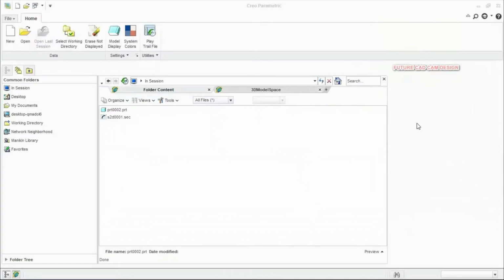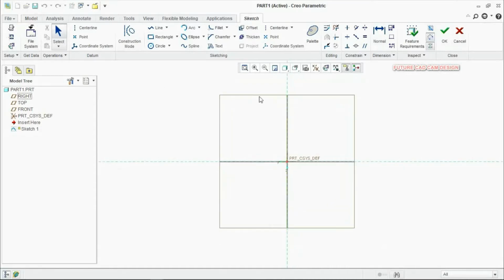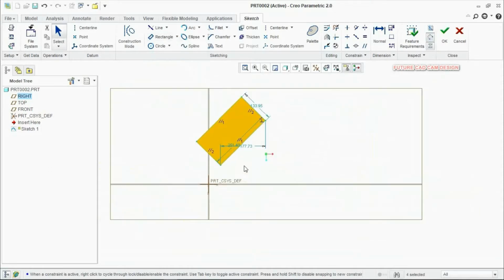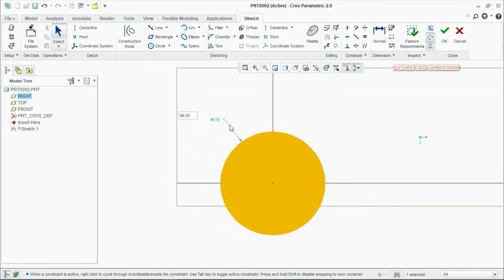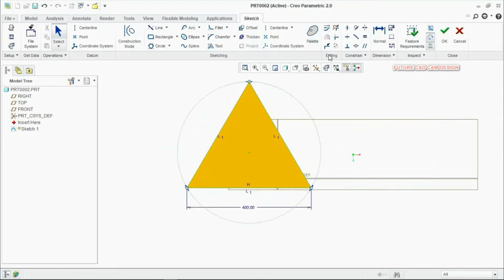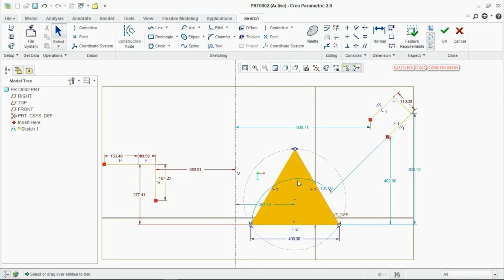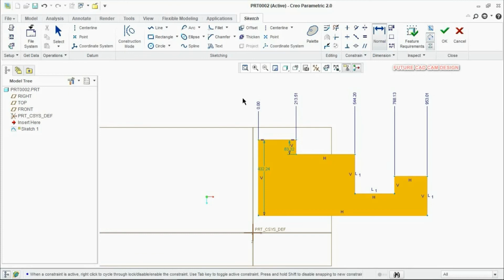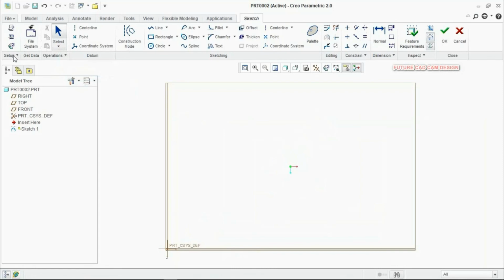CREO SKETCH COMPLETE TUTORIAL | CREO PARAMETRIC SKETCH | MECHANICAL DESIGN TUTORIAL | CAD CAM DESIGN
CREO complete sketch module step by step procedure.

Robotic design
Mechatronics design concept
product design
Solidworks
Creo
Catia
NX
Autocad